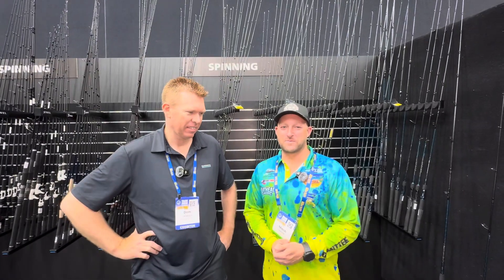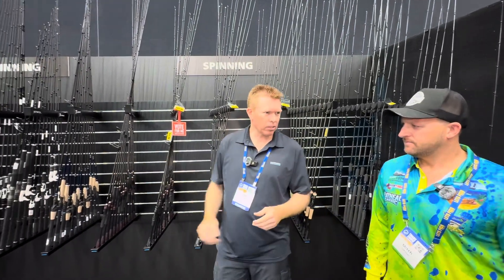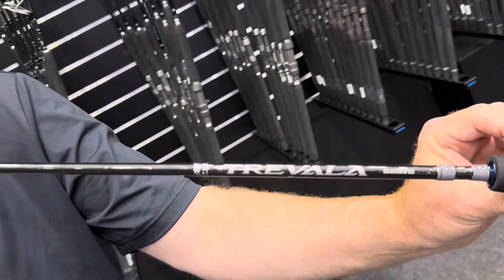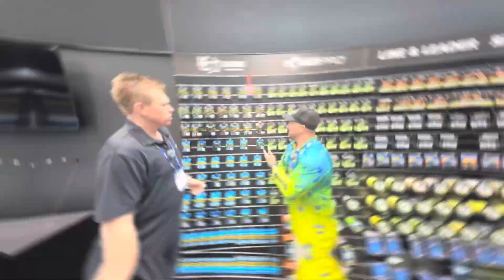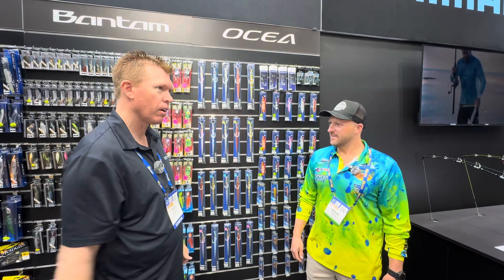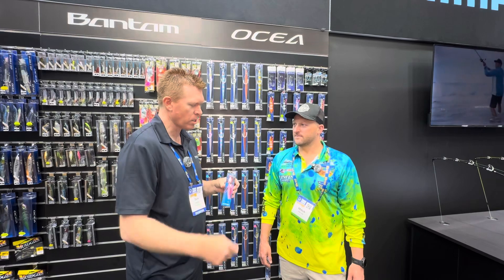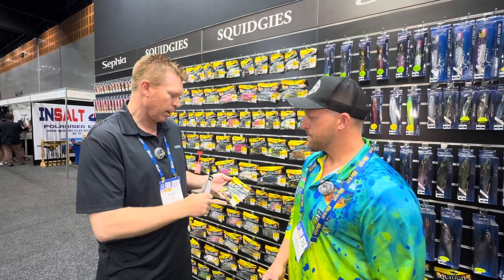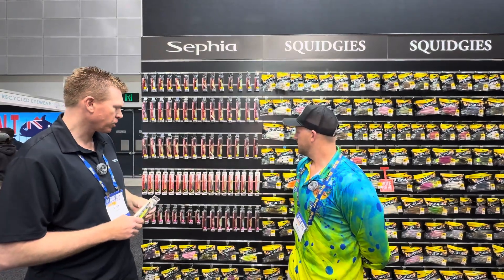AFTA 2024 Featuring Shimano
Join the Gold Coast Flathead Classic team as they chat with Shimano about their AFTA presentation. Explore Shimano’s cutting-edge fishing gear and technology, crafted to enhance your angling experience. Perfect for anglers eager to discover the latest innovations in fishing equipment!